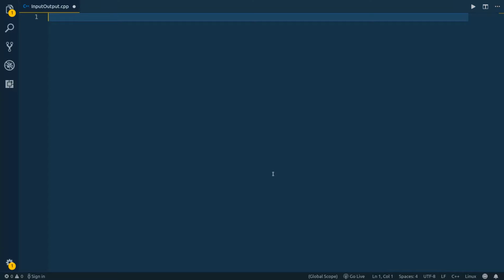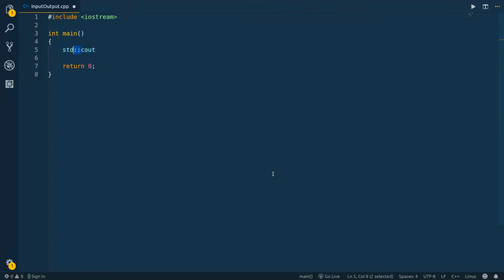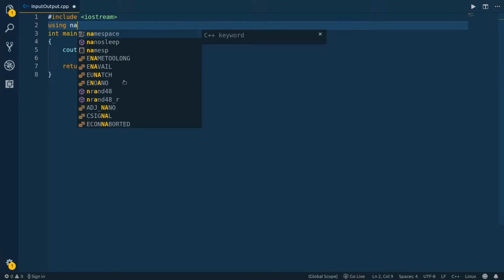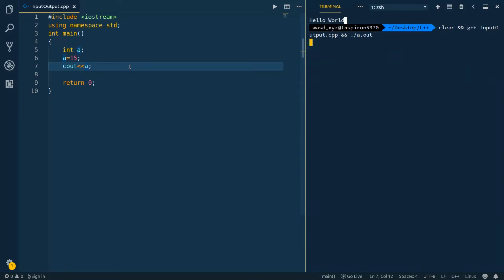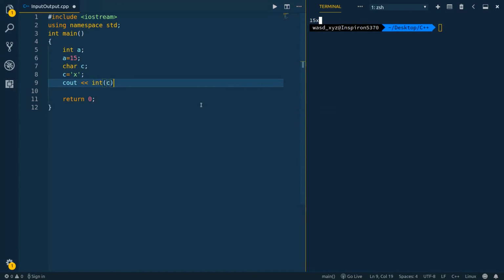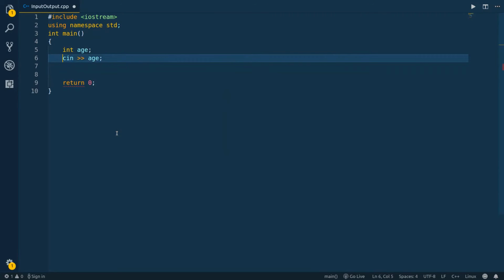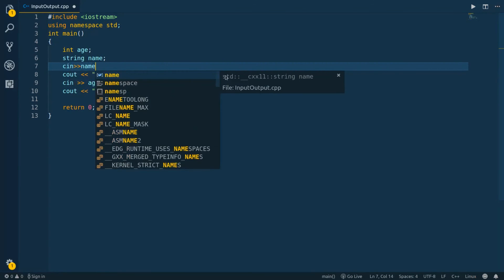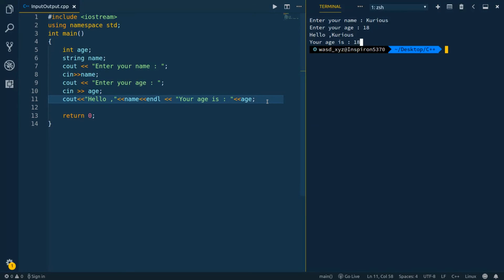Input & Output in C++ | Learn Programming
In this video you will learn how to deal with user input and output dynamically.
Hope you guys like it :D